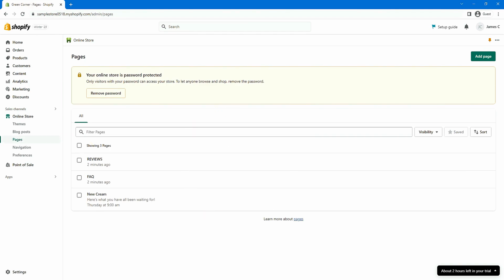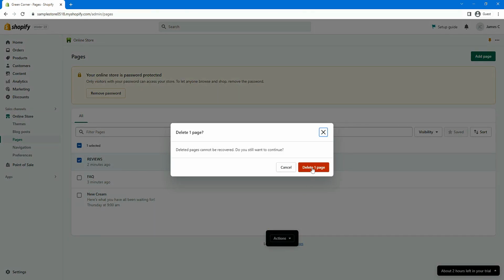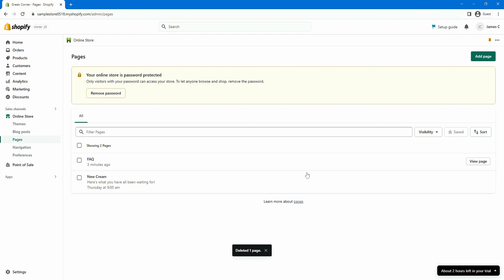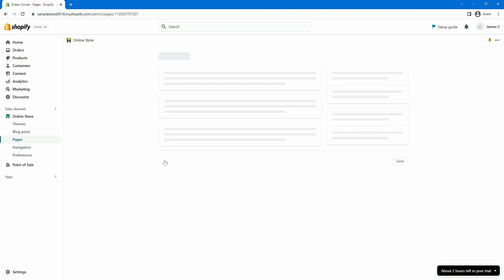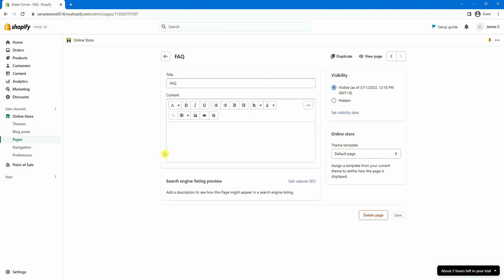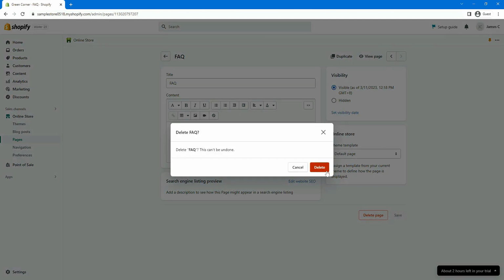How To Remove Pages On Shopify (easy)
How To Remove Pages On Shopify